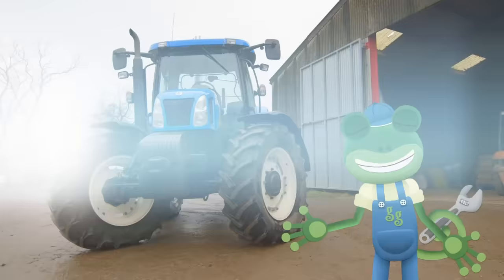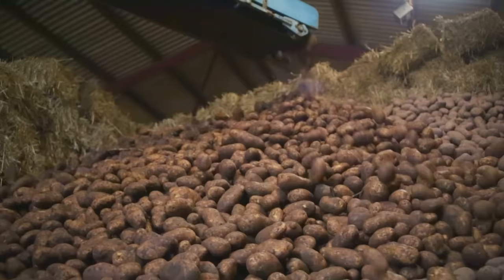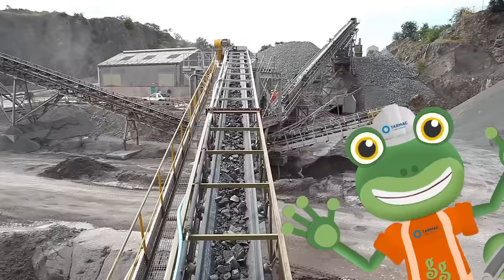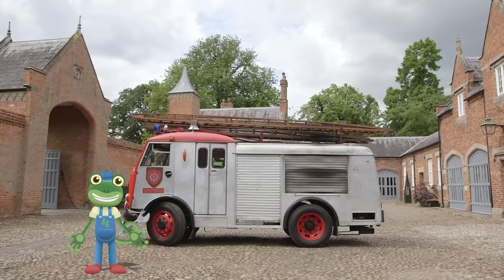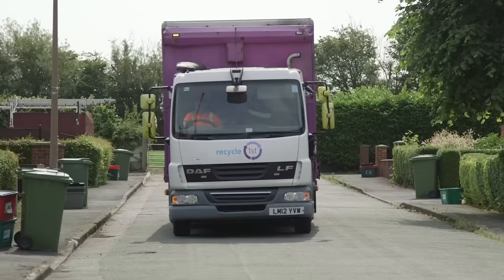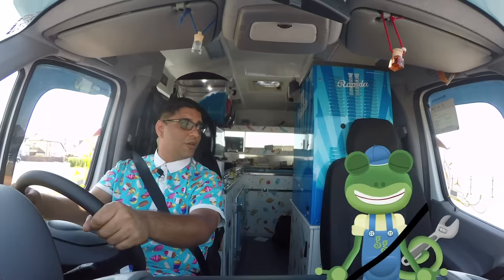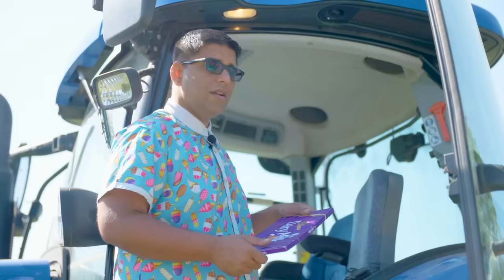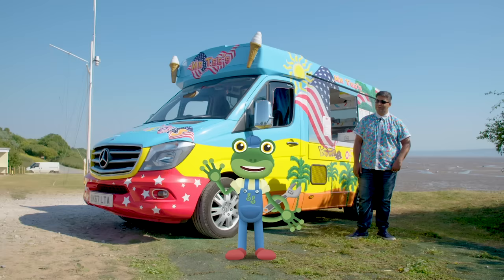Gecko and The Tractor - Gecko's Garage | Truck Cartoons For Kids | Construction Vehicles For Kids